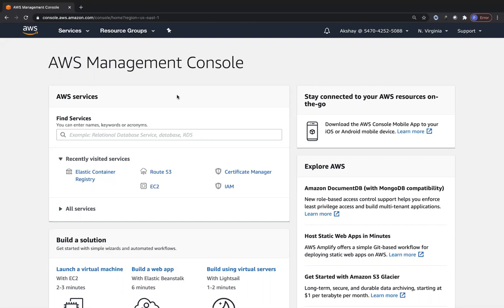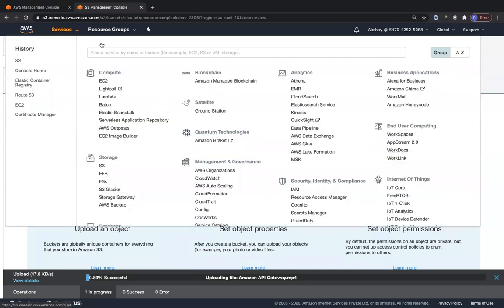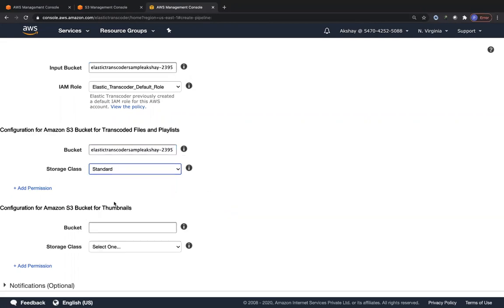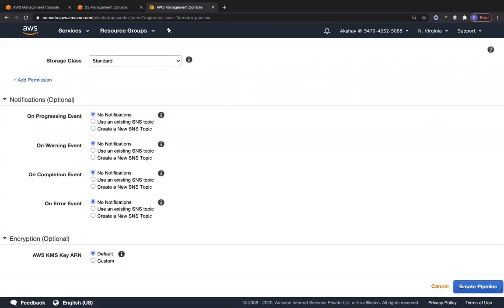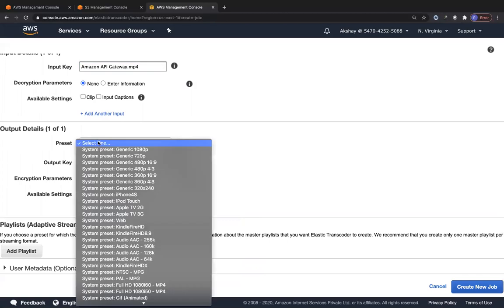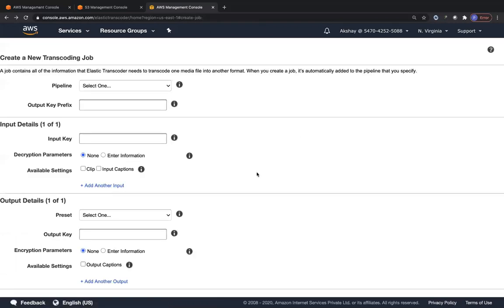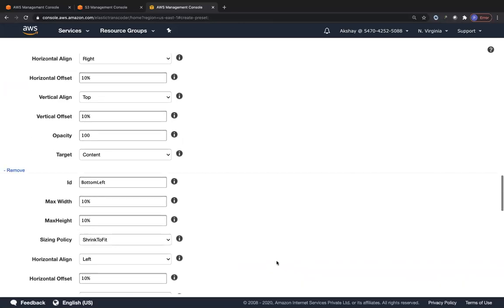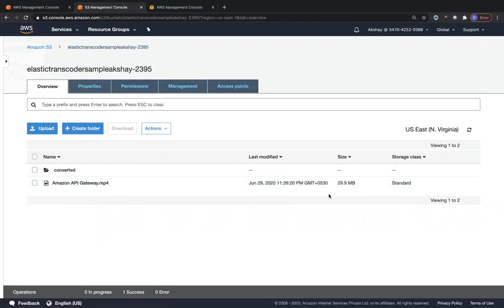Amazon Elastic Transcoder